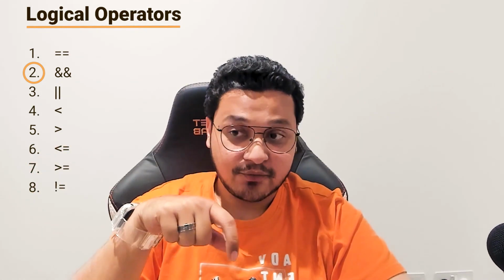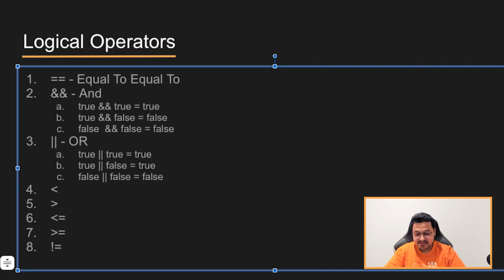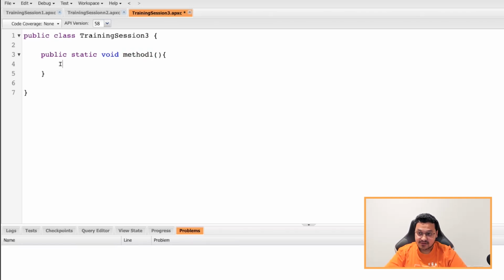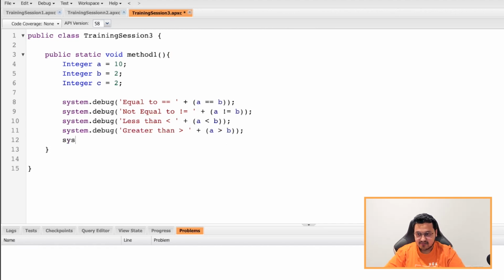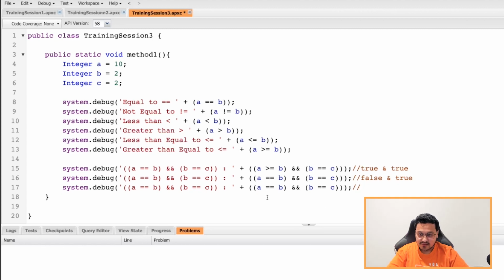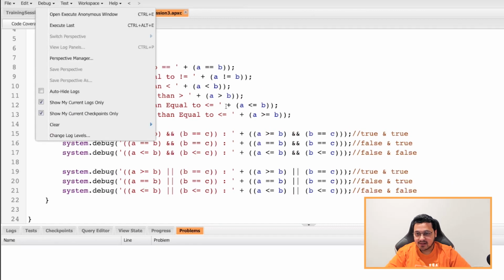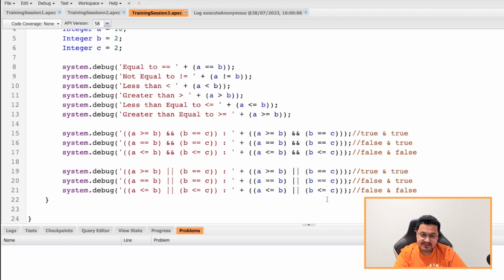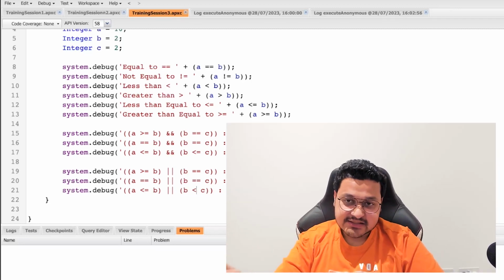Understanding Logical Operators in Salesforce Development | Clip - 07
Welcome to our YouTube video on Logical Operators in Programming. Logical Operators are the building blocks of decision-making in programming languages. Whether you're a beginner or experienced, understanding Logical Operators is essential for writing efficient and robust code. In this video, we discuss Logical Operators, including Equal to, And, OR, Less Than, Greater Than, Less Than equal to, Greater than equal to, and Not equal to. Whether you're writing a simple script or developing complex software, mastering Logical Operators will elevate your programming skills and empower you to write more efficient code. Join us in this exploration of Logical Operators!